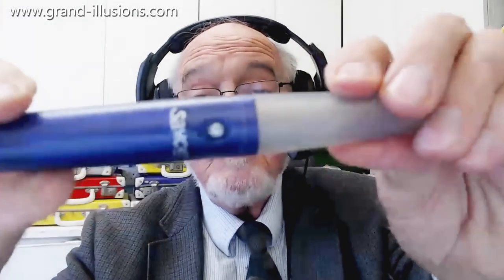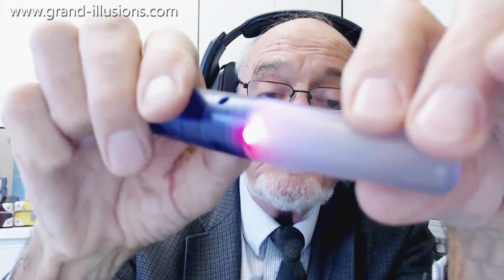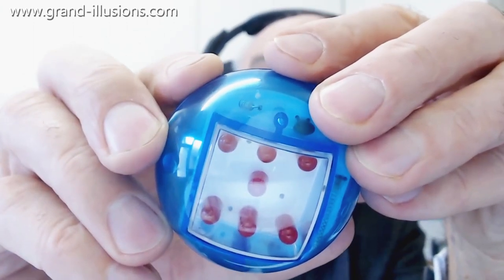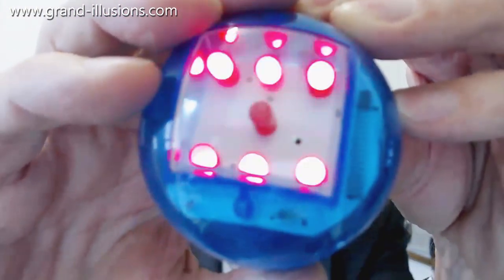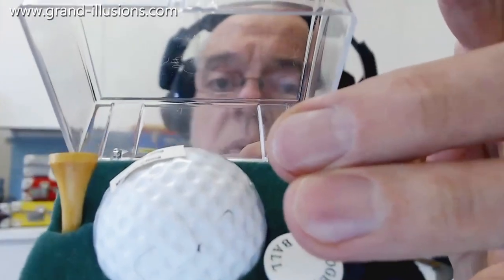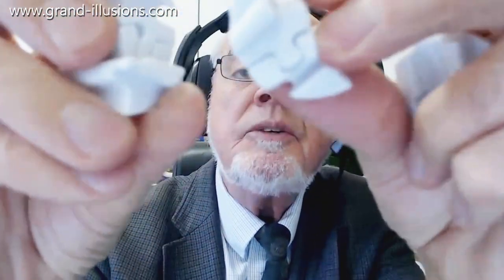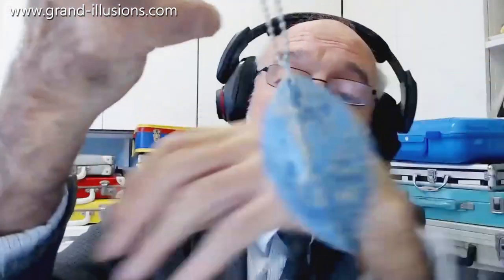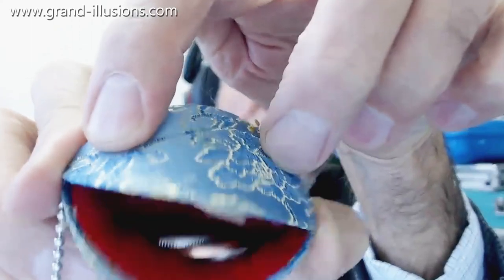Tim Hits A Bogey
Tim is still exploring 2002, or at least toys from 2002.

First, and LED light called SAUCE. (Ed. Why?) It is battery powered, and contains 3 LEDs of different colours. Pressing the button allows you to cycle through different light patterns. Common today, but not so common back in 2002.

Then a battery powered dice (well, die really). Tap it, and it plays music and the lights flash, before settling on a number between 1 and 6.

Then a golf ball in a little plastic presentation box. It is called the Bogey Ball Puzzle. For the non golfers, a Bogey means one shot over par for a particular hole, so if it is a par 4 and you take 5 shots, that would be a bogey. However, this golf ball is actually a puzzle, as Tim demonstrates. It slides apart, into eight pieces.

Finally, a small purse, which you open by squeezing. As Tim says, it looks a bit like a mouth, so he just needs to add a couple of eyes!